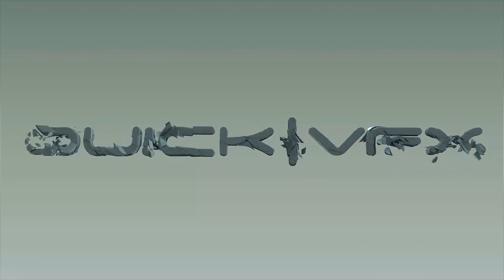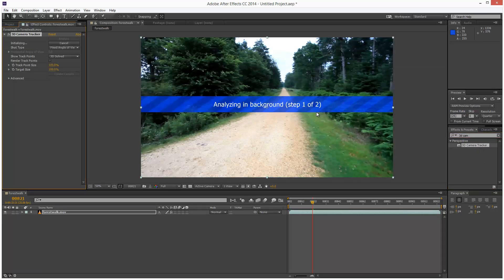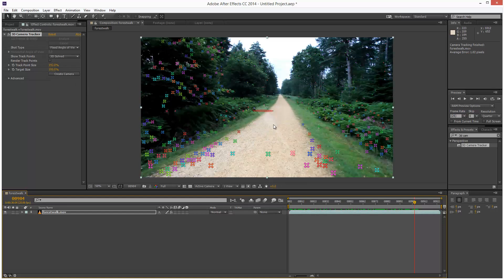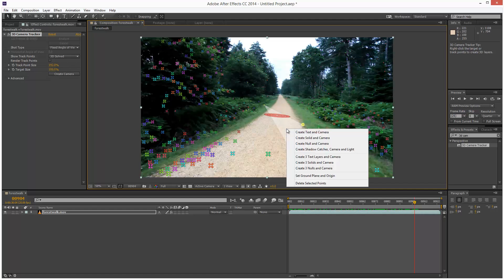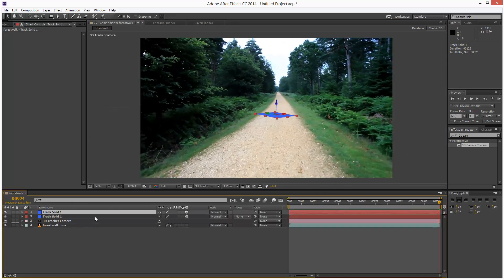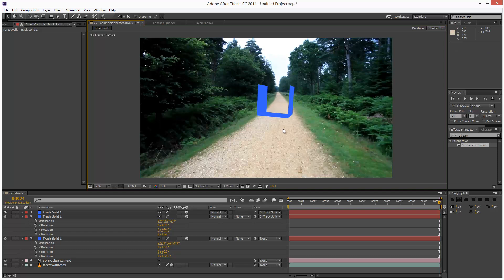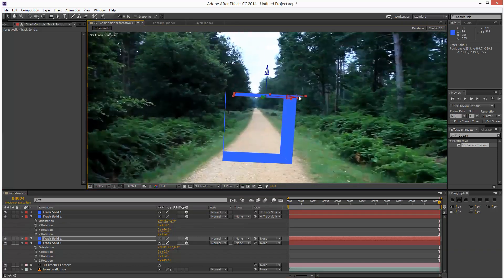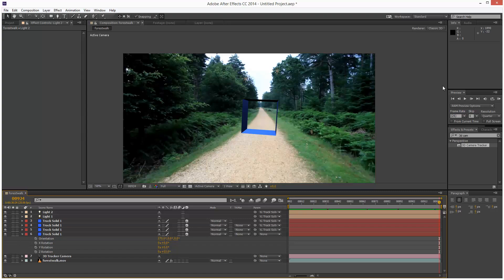After Effects Tutorial: Camera Track a Cube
If you found this tutorial useful, you can We learn how to solve a 3D camera using 3D camera tracker, set a ground plane, and add a simple cube object into our scene...